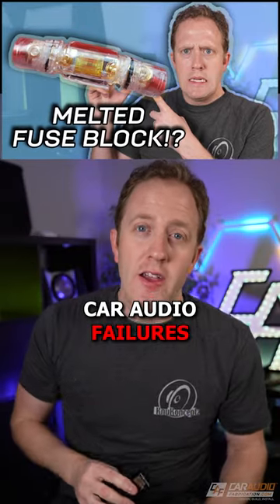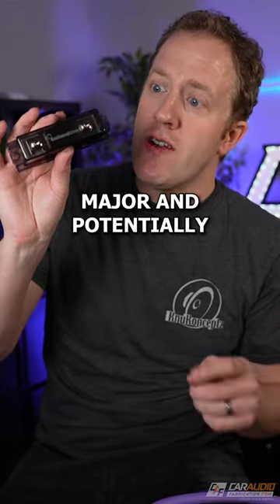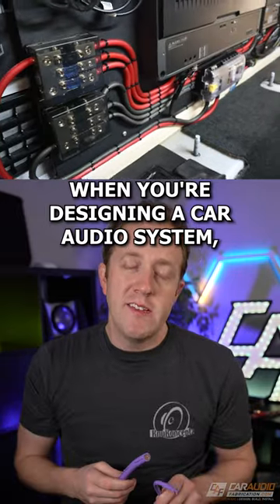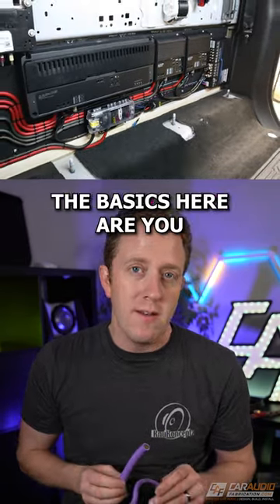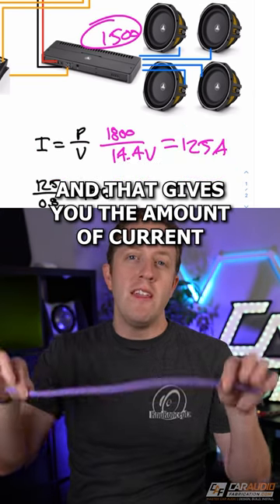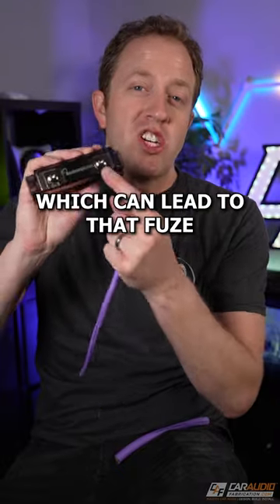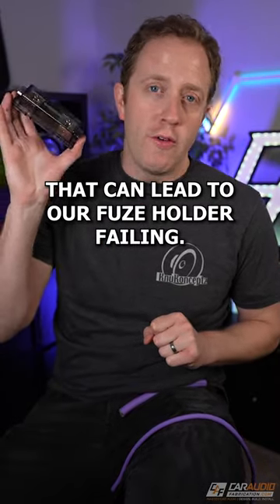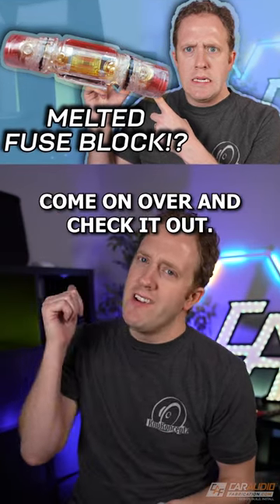Car Audio Fuse Holder getting HOT? Watch out for these failures!